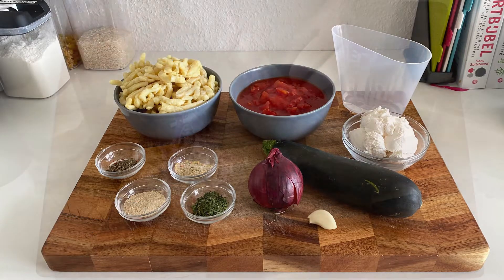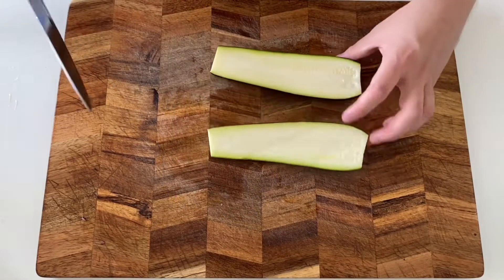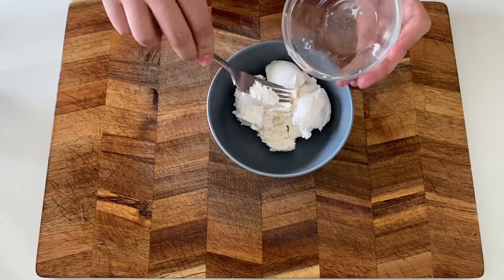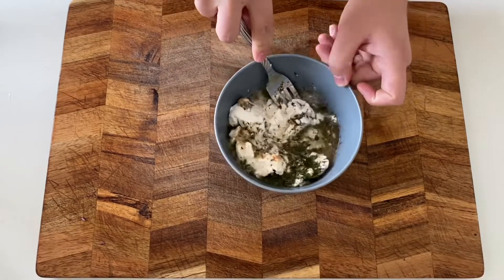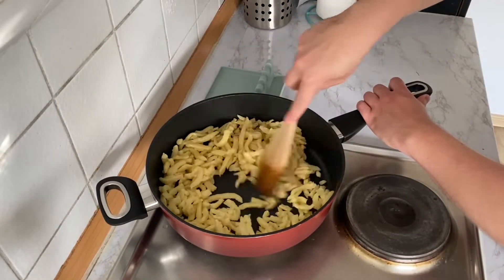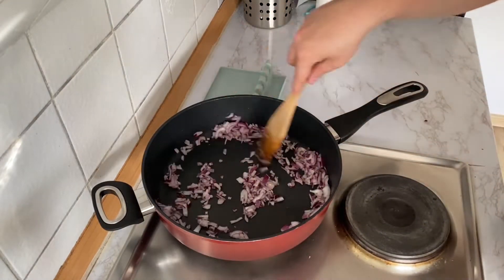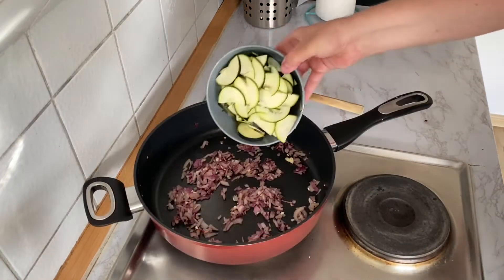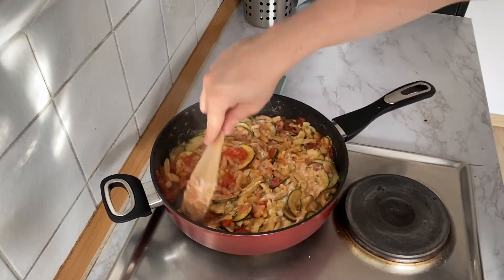20-minute Vegan Spätzle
This spätzle can be served in as little as 20 minutes, it’s easy, tasty and healthy. So perfect for a fast weeknight dinner!